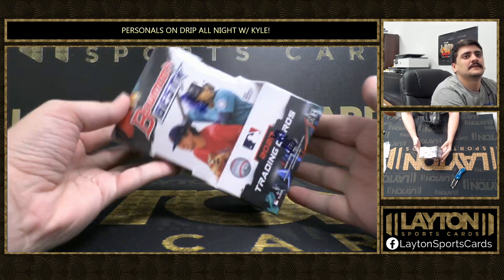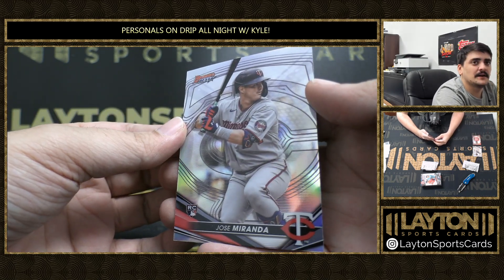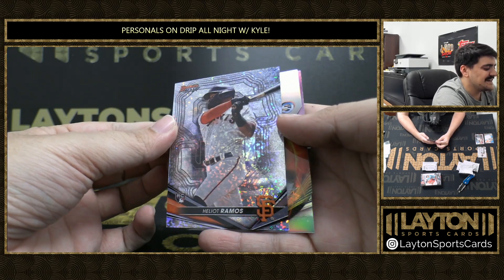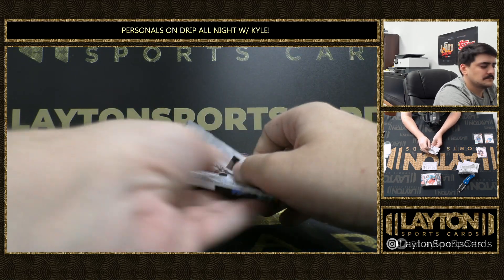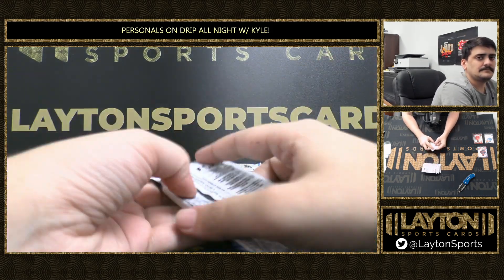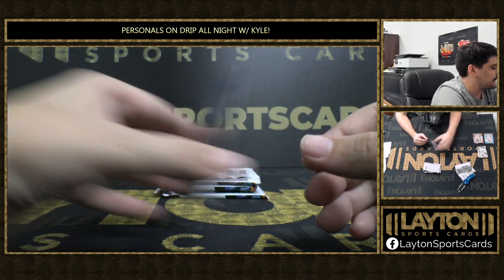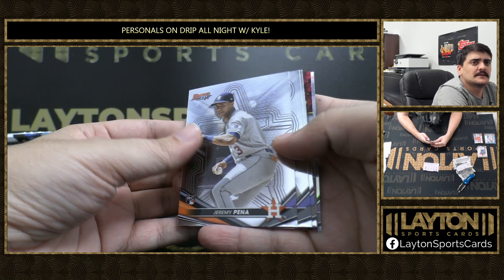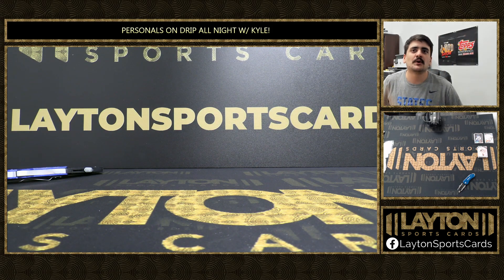1 Box Of 2022 Bowmans Best For Mike M